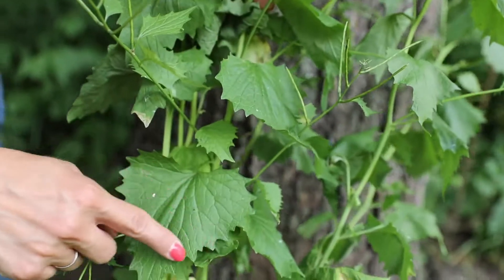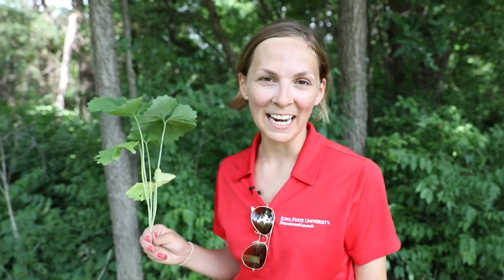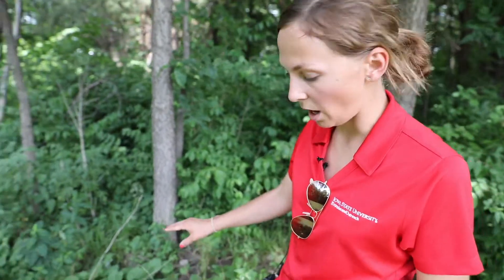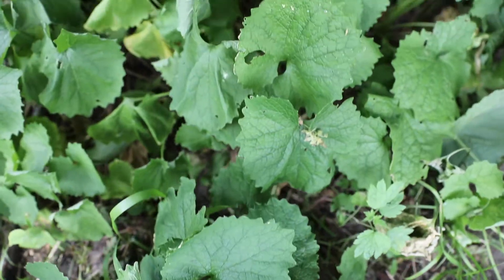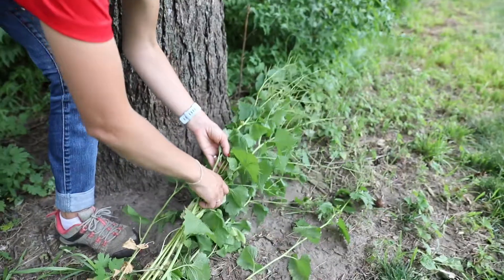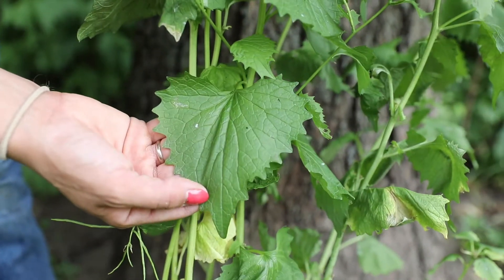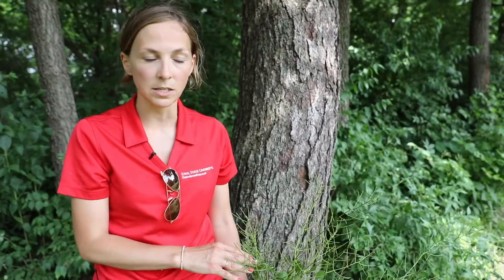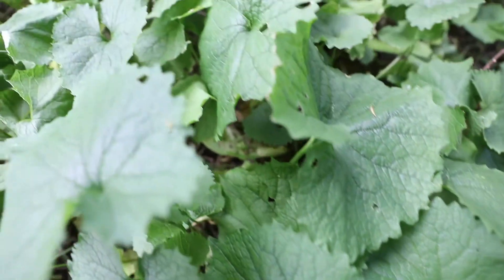Weed ID: Garlic mustard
In this Weekly Weed Watch video, field agronomist Meaghan Anderson tackles some garlic mustard and breaks down how to identify and what to look for (or smell!) when trying to identify this pesky weed.